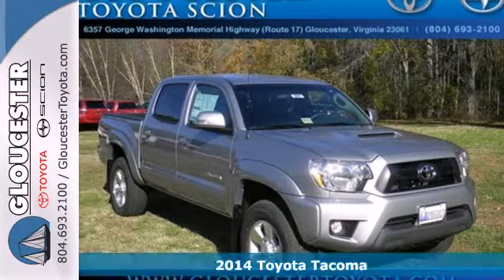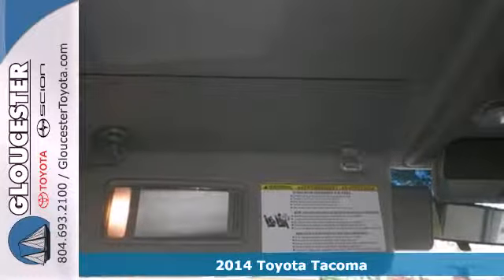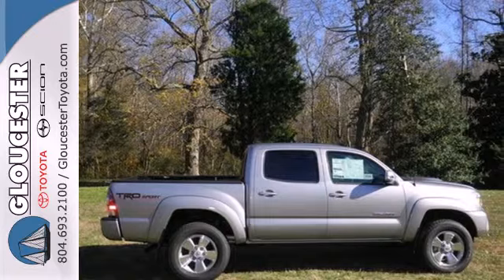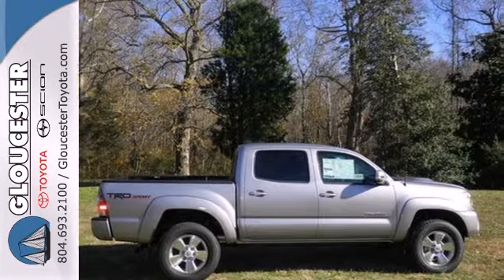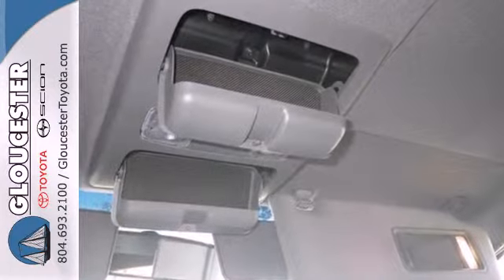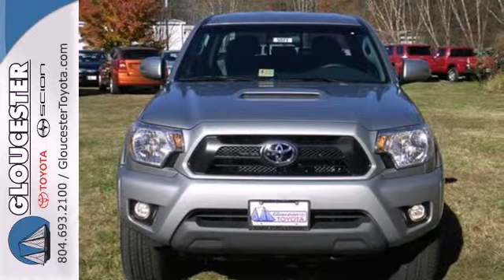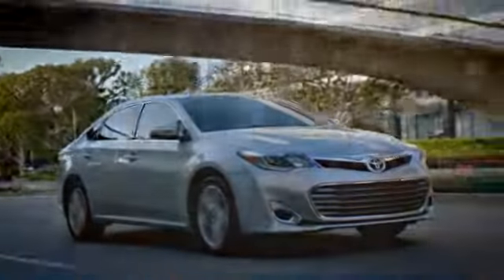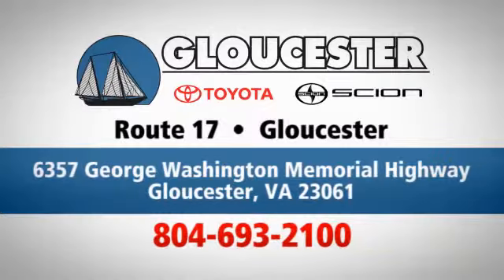2014 Toyota Tacoma Gloucester VA Newport News, VA #5571 SOLD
Year: 2014
Make: Toyota
Model: Tacoma
Trim: 5 Speed Automatic
Engine: 6 Cylinder
Transmission: 5 Speed Automatic
Color: Silver Sky Metallic
Interior: Graph Fabric (Fl)
Stock #: 5571

Address:
6357 George Washington Memorial HWY